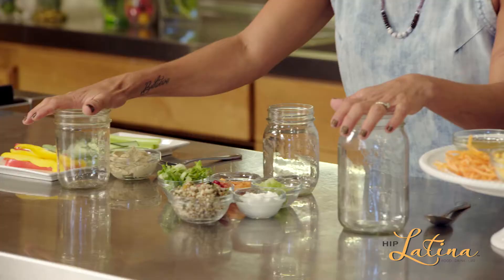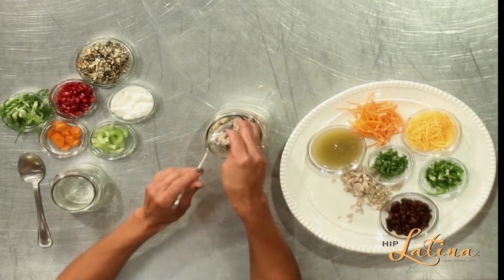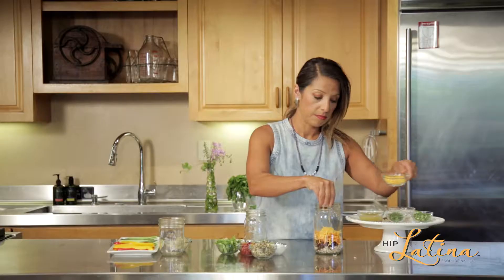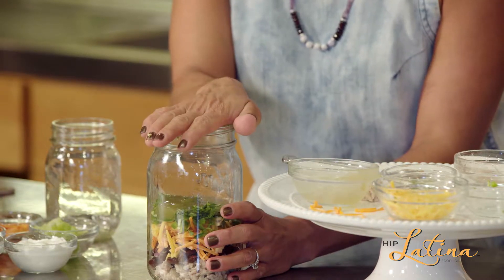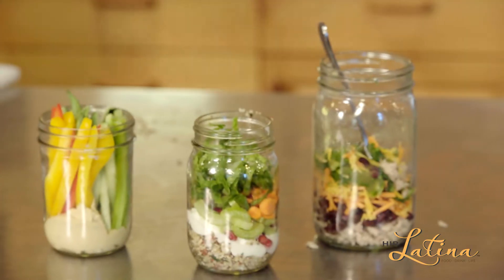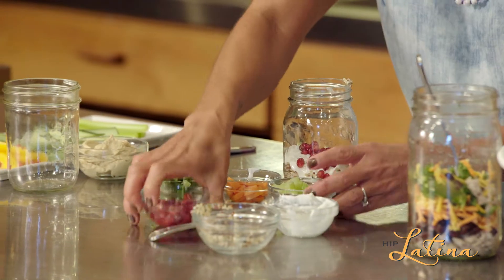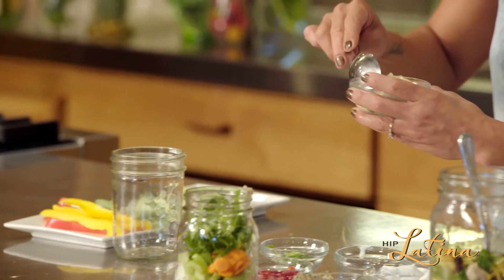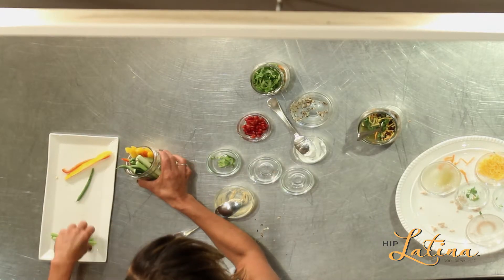Mason Jar Recipes HipLatina Chef Susie Jimenez